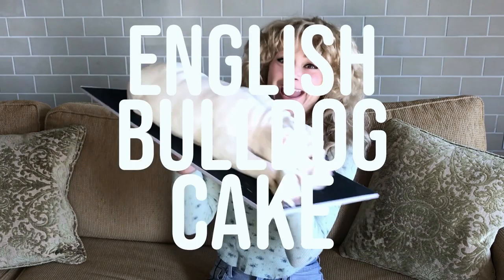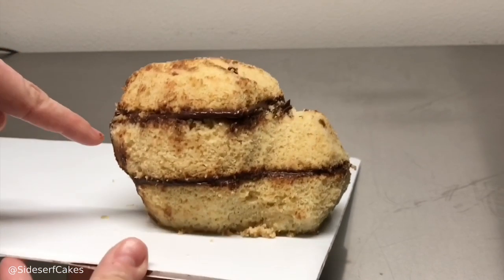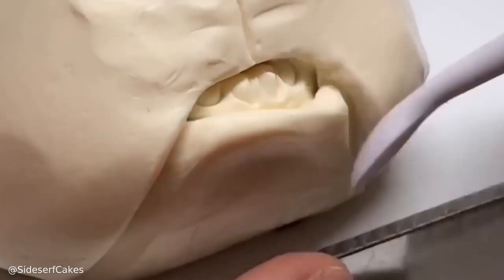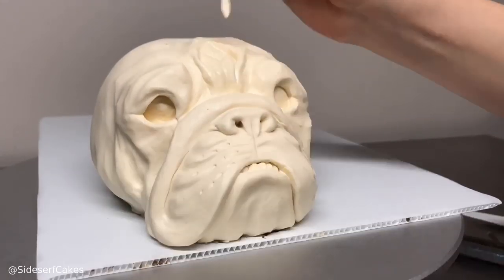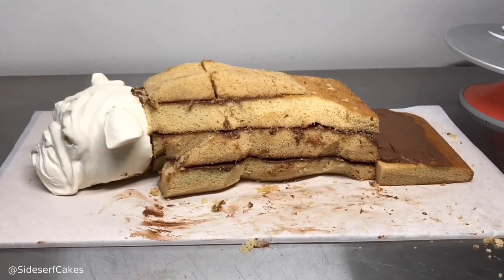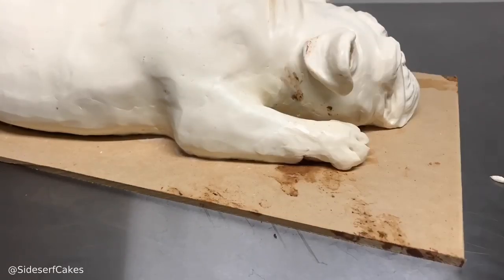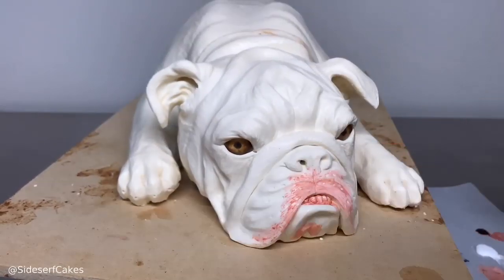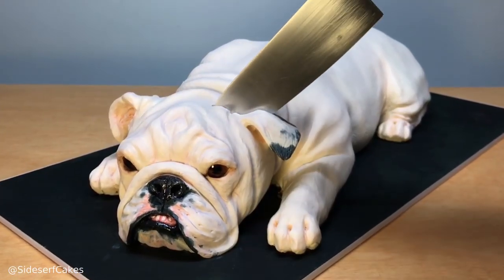HOW TO MAKE AN ENGLISH BULLDOG CAKE | Lookalike Challenge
I've made a lot of dog cakes before, but I've never had a chance to make a cake that looks like my favorite dog: an English Bulldog! This dog is so dang cute, he was giving me puppy fever while I made him (DM to send me all your English Bulldog puppies)

Special thanks to our shout-out Patrons Hima Bindu, Lauren Desolation, Eric Slade, Kyla Shay, and Pass or Fail What!

"My Date With Dracula" by PublicPool